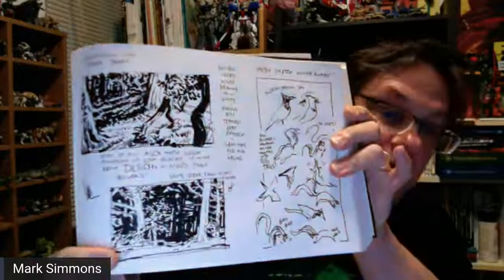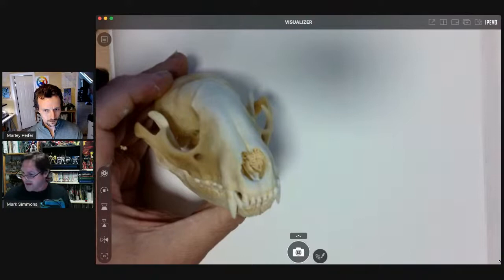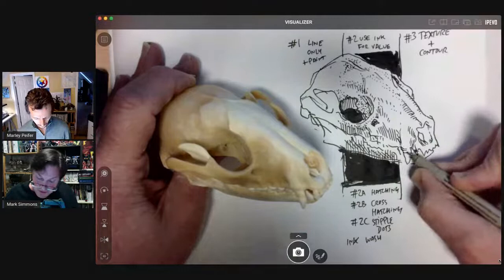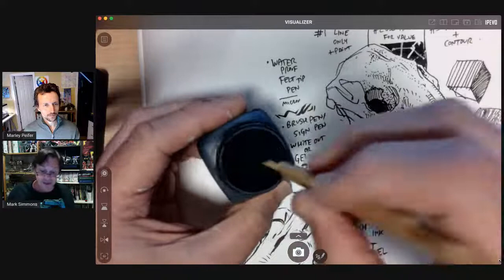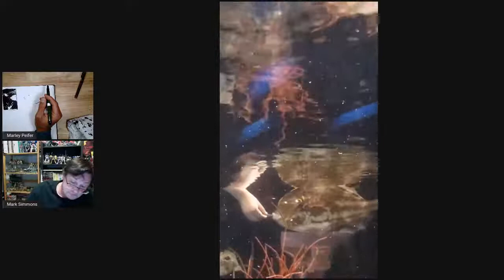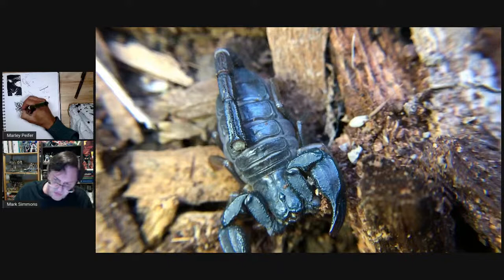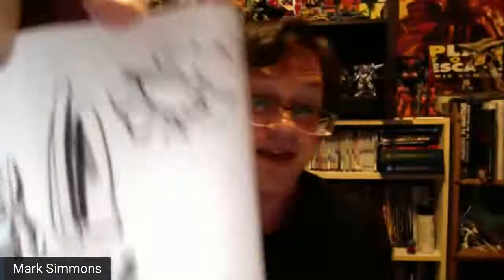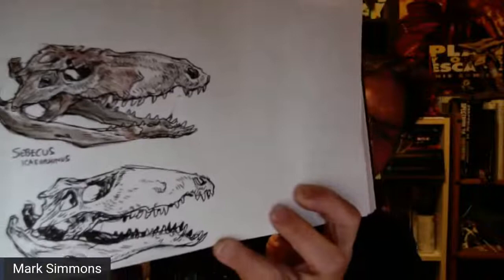Ink and Nature Journaling with Mark Simmons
Mark Simmons knows how to use ink. In this inktober episode of the nature journal show he will share some of his tips for how to apply the power of ink to your nature journaling. Mark will translate some of the best techniques from the world of comics, graphic novels, and sequential art to the arena of nature journaling. How can we improve our nature journal pages using ink this month?

- Microns (the chunky 08 size is his workhorse)
-Zebra Brush Pens. Variety pack with 4 types.
- white gel pens and Liquid Paper correction pens for highlights and touchup
-Pentel Pigment Brush Pen

New videos of the Nature Journal Show premiere every Wednesday at 6pm Pacific time and most Sundays at 1pm.  Come join the live chat during the premiere! The Nature Journal Show is made possible by viewers like you.

Thanks to all my Patreon patrons: Shannon, Candy, Amy, Maggi, Valerie, Deborah, Melinda, Janell, Shirley, Silvia, Alex, Stephanie, Dianne, Miriam, Marilynn, Amy, Kristin, Eddie, Bethan, Dawn, Akshay, Zeffie, Terry, Jessie, Angela, Stacy, Leslie, Margarita, Hannah, Sandra, Tina, Sandra, Julie, Aneta, Barbara, Deborah, Roberta, Sabrina, Stephanie, Loretta, Saphira, Amy, Sandy, Terri, Emma, Troy, Corina, Yvea, Jeanne, Suzanne, Alice, Helen, Mason, Tiffany, Petrina, Eli, Olga, Kate, Rebecca, Barbara, Kit, Laurie, Constance, Rose, Karen, Cate, Amy, Deb, and Jan.